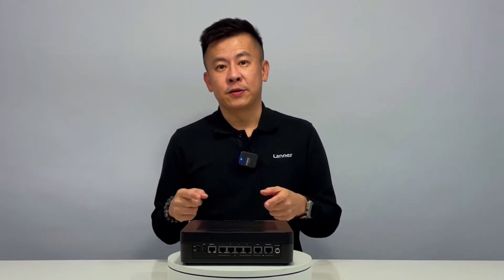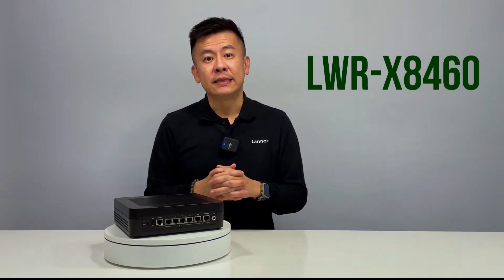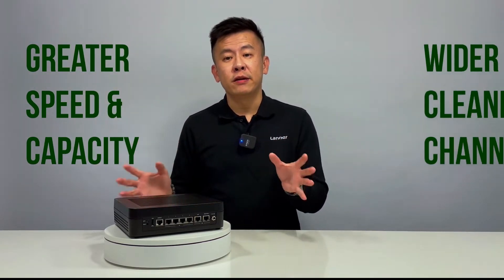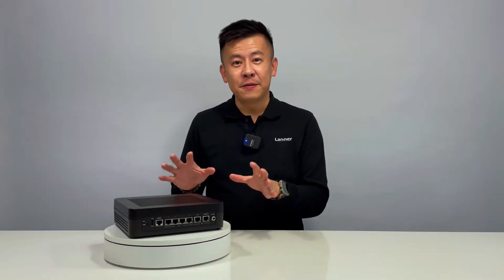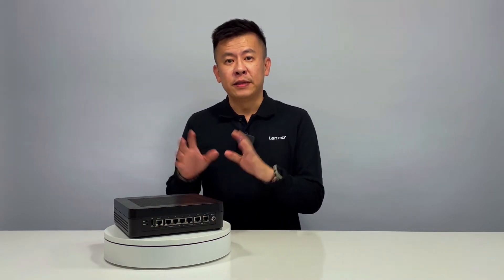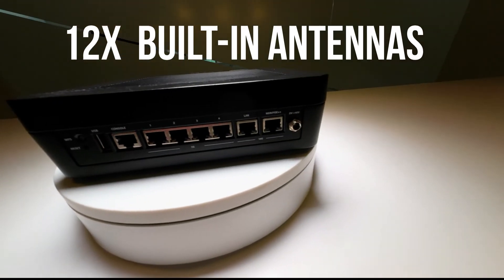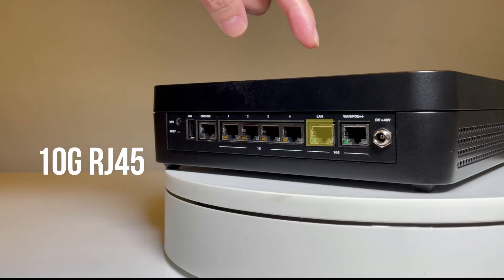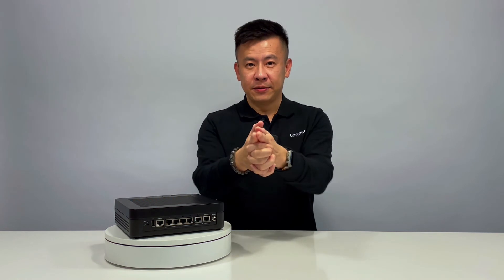Product Insight Episode 18: Enterprise-grade WiFi 6E Tri-band Access Point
LWR-X8460, is an enterprise-grade Wi-Fi 6E (802.11ax) access point designed for the growing demands of increasingly crowded and dense Wi-Fi environments. With 4x4 MU-MIMO in 2.4GHz, 5GHz, and 6GHz Tri-Band, and comply with IEEE 802.11a/b/g/n/ac/ax standards, the LWR-X8460 offers fast and secure Wi-Fi connectivity.

0:00 Introduction
0:17 Enterprise WiFi 6E AP LWR-X8460
0:38 Benefits of WiFi 6E
1:04 Features and Benefits of LRW-X8460
1:39 Processor
1:50 Built-in Security
2:12 Wireless Connectivity Capability
2:24 Built-in Bluetooth 5.1
2:32 Product I/O
2:56 Ending